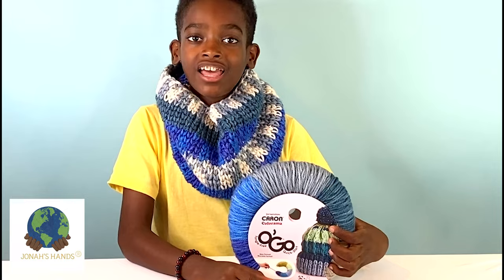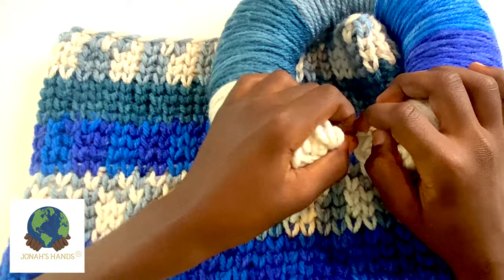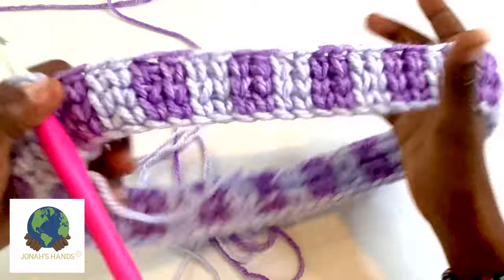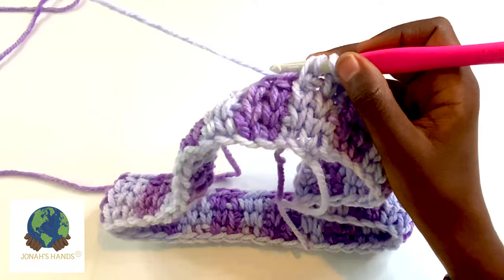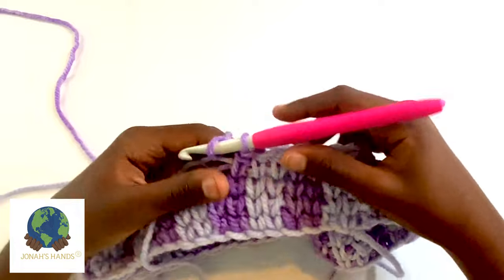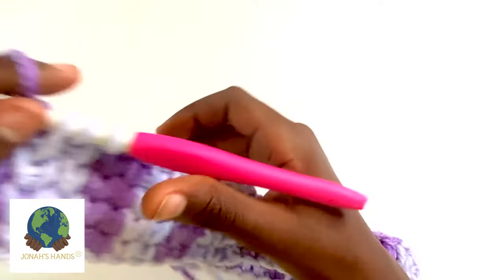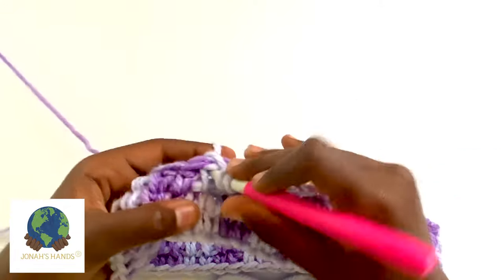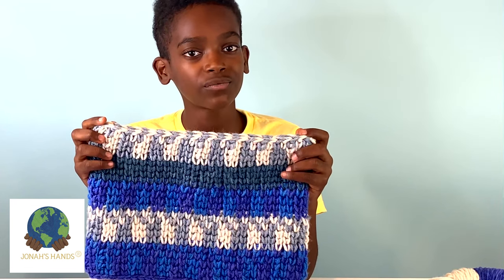Jonah Fair Isle Crochet Cowl "Show & Tell" Video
Use Caron Colorama O'Go yarn to make this beautiful Fair Isle Cowl. This yarn comes with several colors in one skein so color matching is easy.